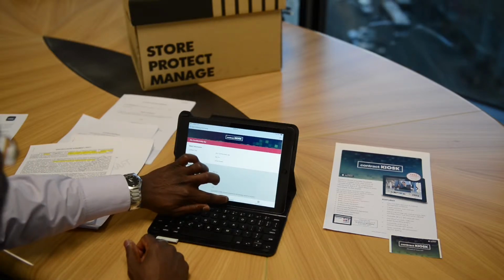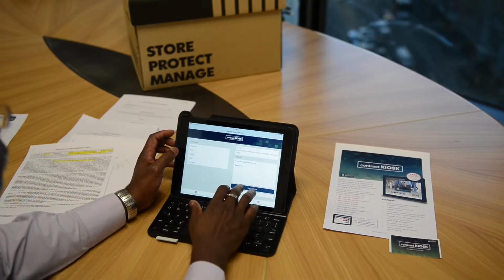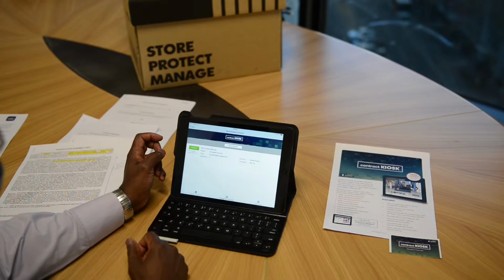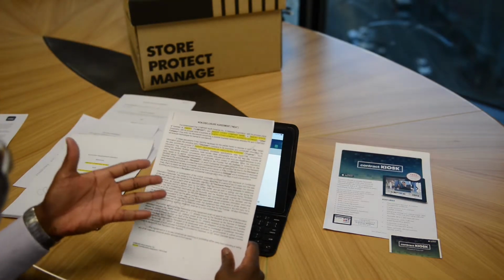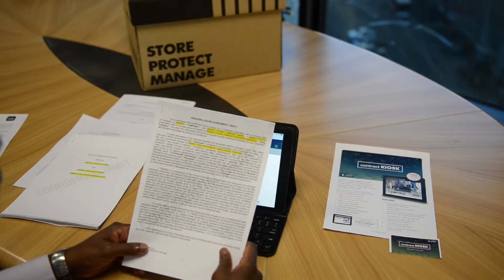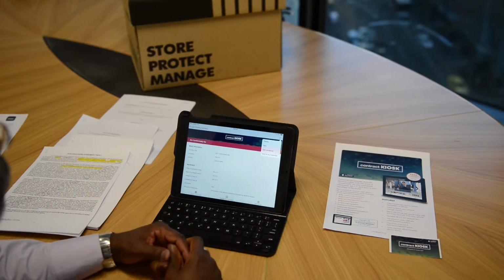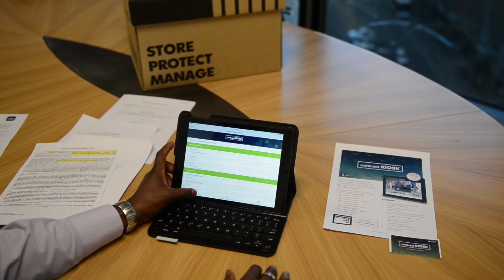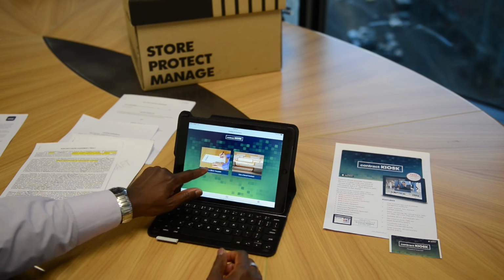4/5- Contract KIOSK editing an existing contract & create a new contract